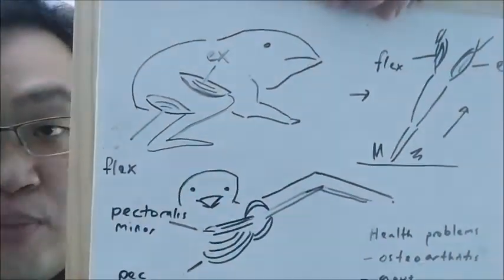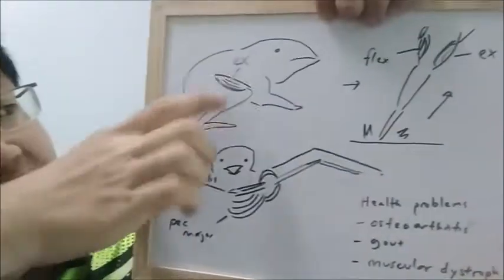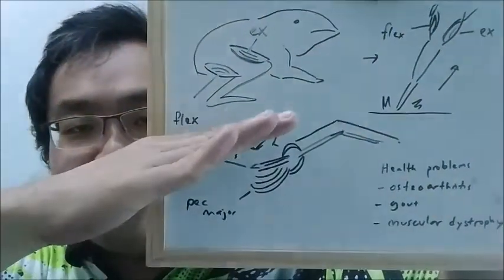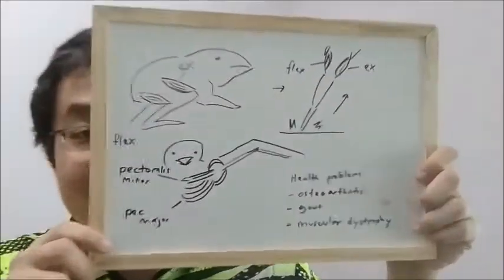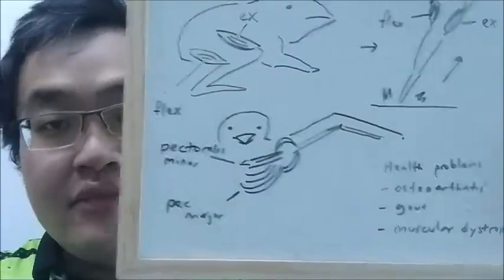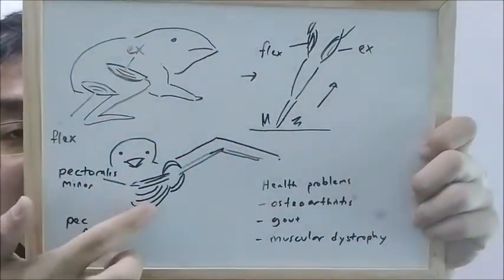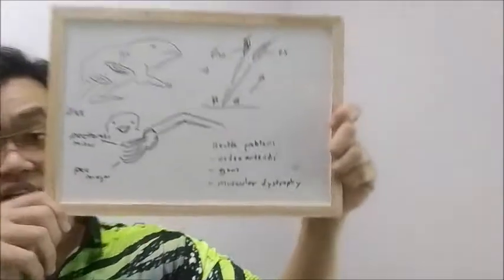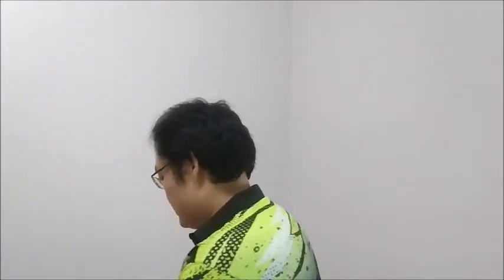F5 Bio Birds Frogs Locomotion (Corona Lessons)